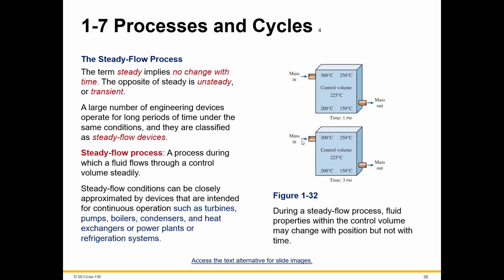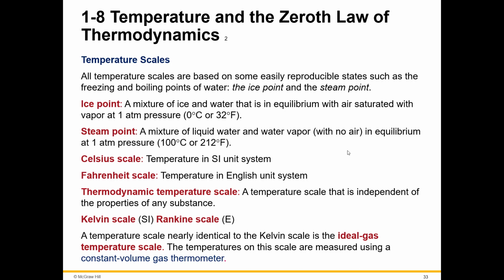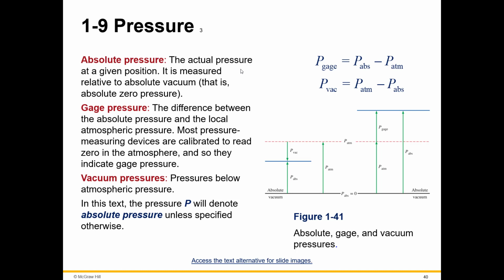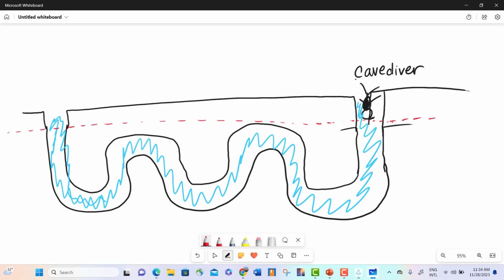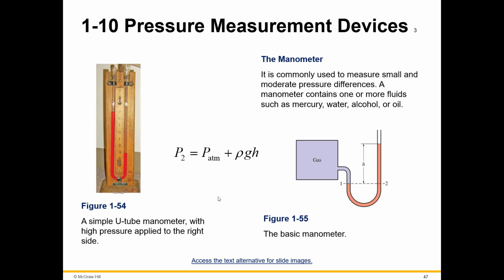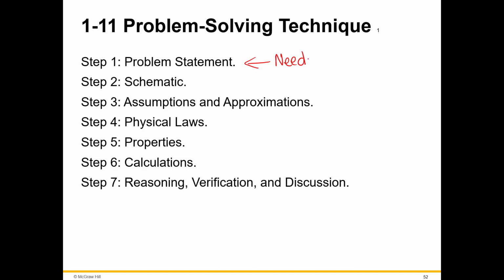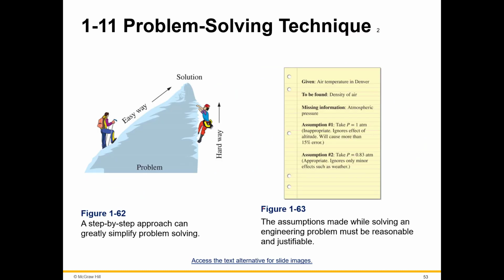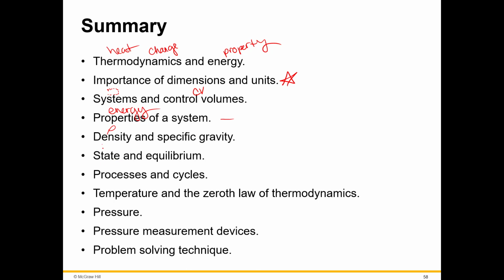Thermodynamics Chapter 1 Lecture 2